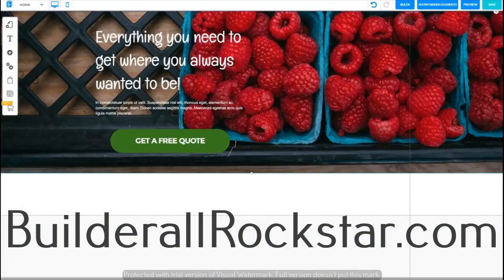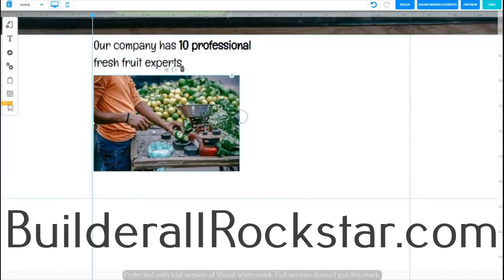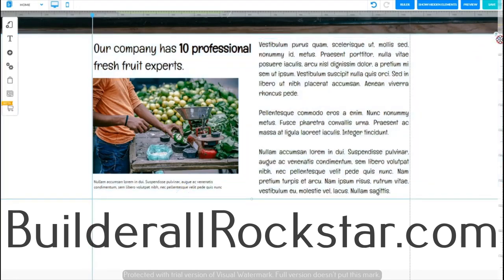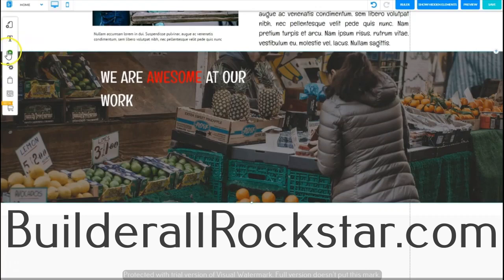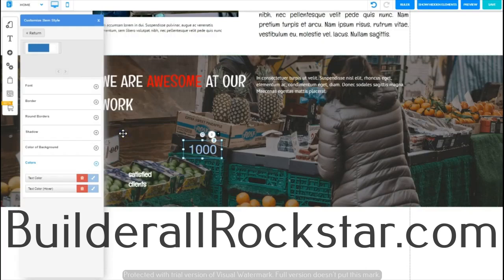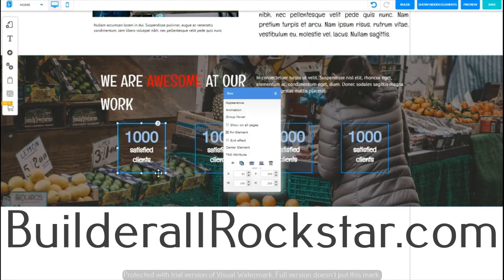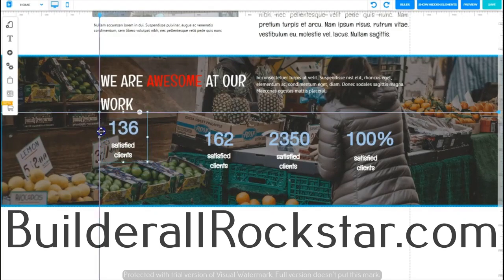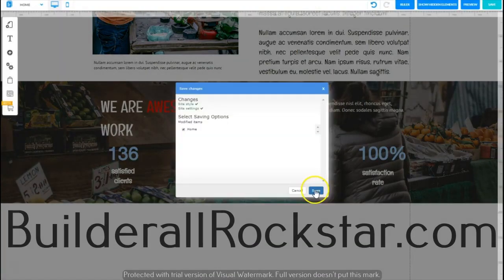Builderall Rockstar - Website Content